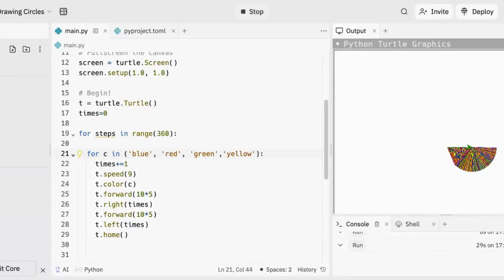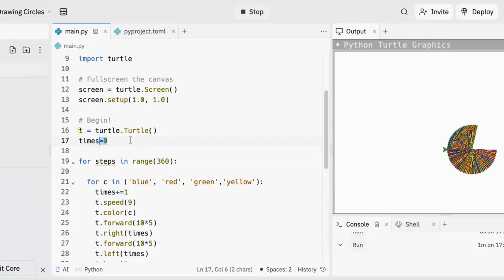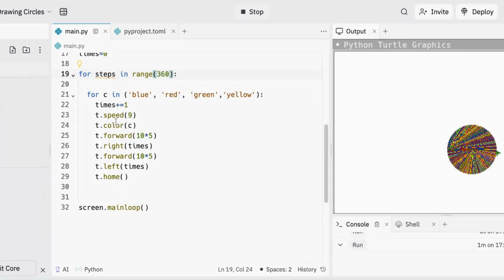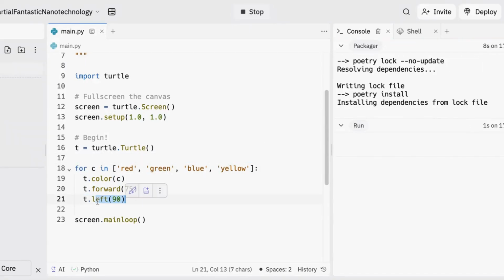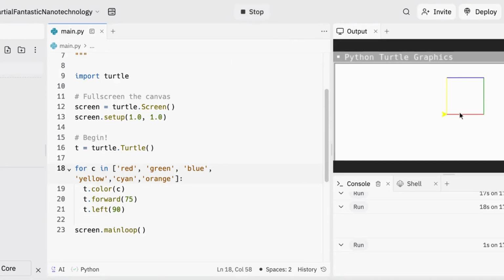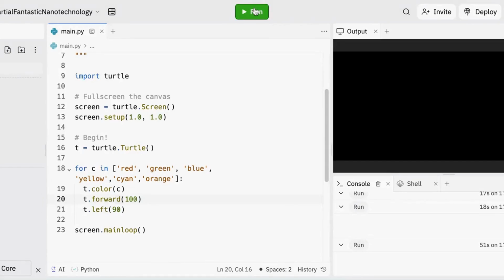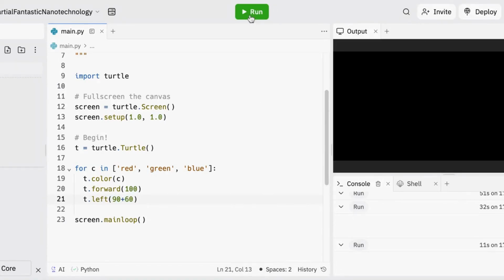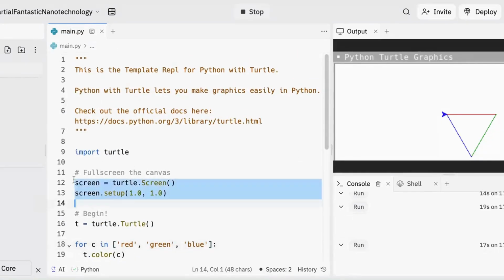Turtle Graphics with Python in less than 6 minutes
What is a turtle? Join me on this tutorial on how to use turtle graphics in Python and why it is called a 'turtle graphic'.